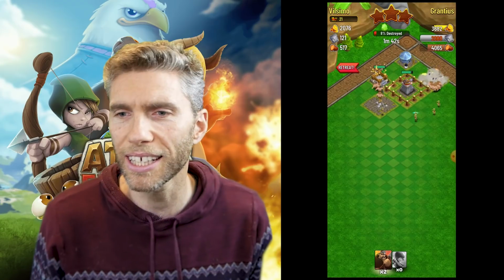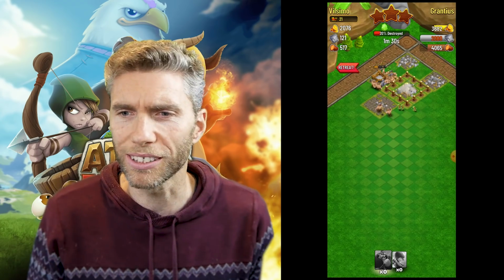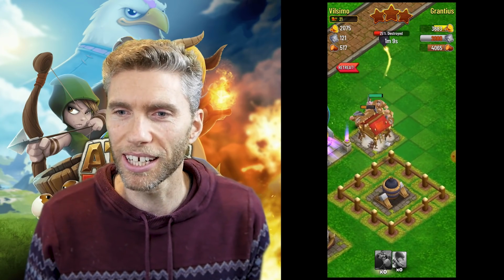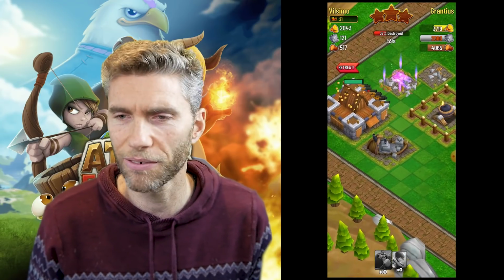Atlas Empires Launched - Mobile AR Clash of Clans Meets Pokemon Go Game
The game I have worked on is finally launched and its amazing :)

recommended graphics tablet:
Ultimate Buyers guide (Needs updating)
Display Tablet
XP Pen pro 16 - 22

Graphics tablet
Wacom one